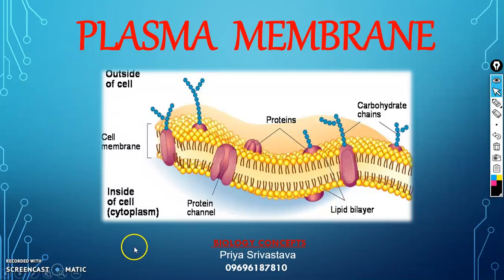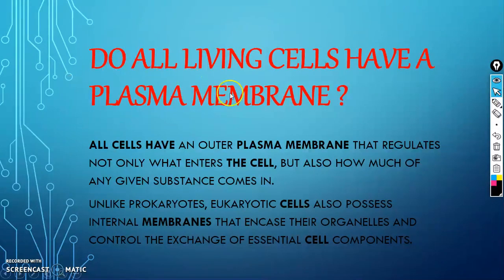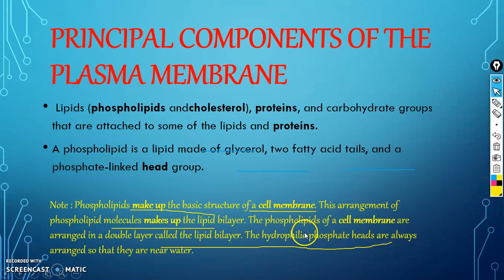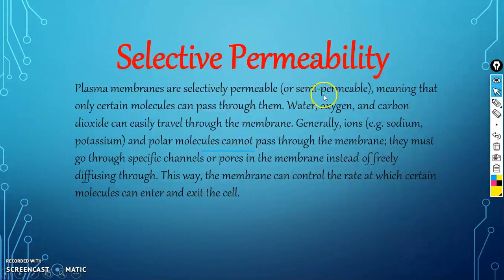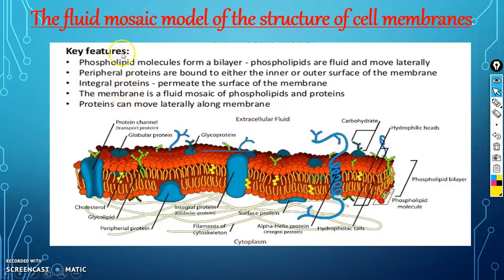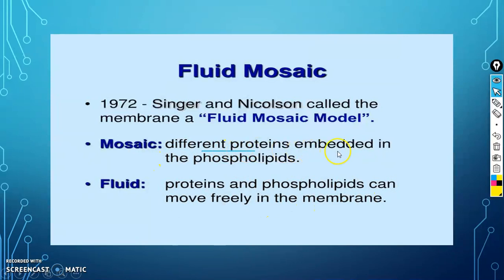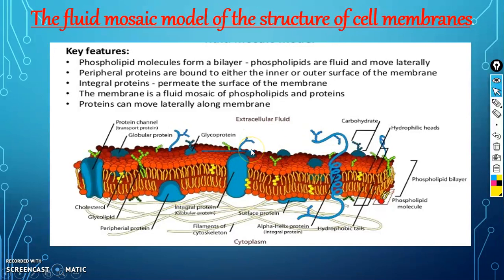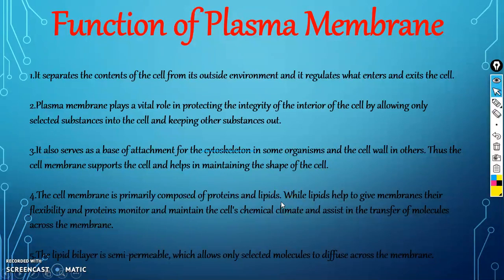Plasma Membrane " BIOLOGY CONCEPTS " where biology meets technology.